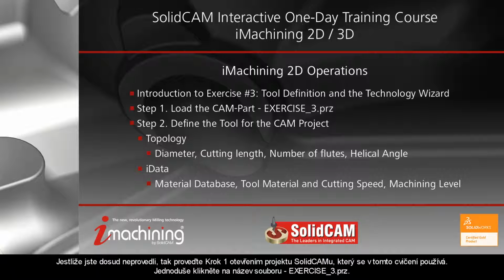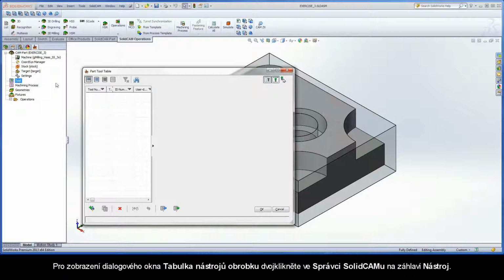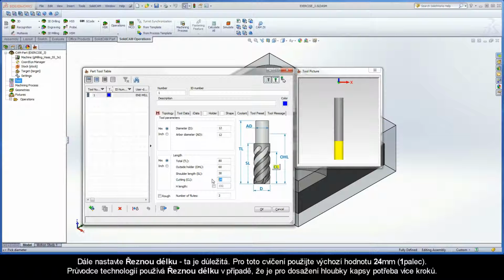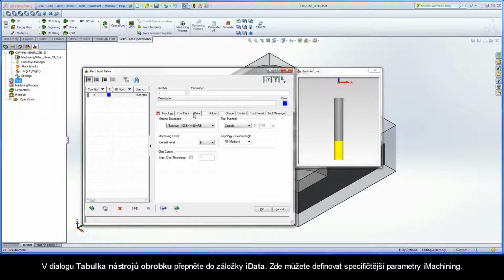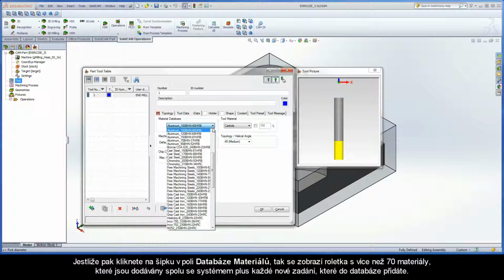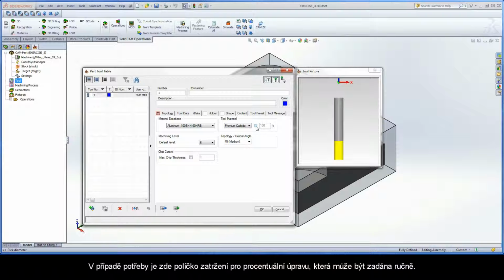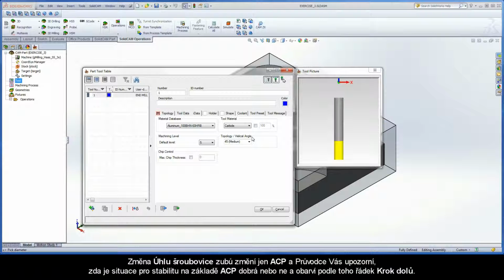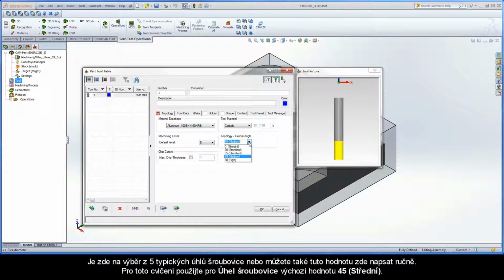iM 1Day Exercise 3 SC English Step2 cz